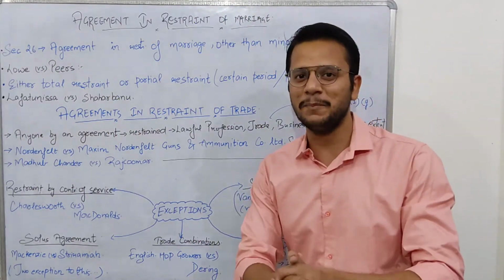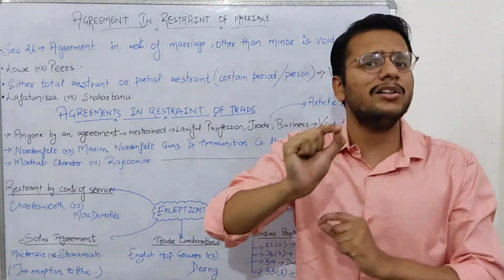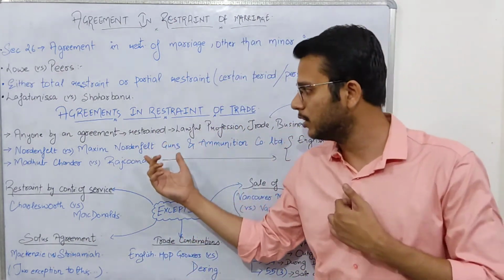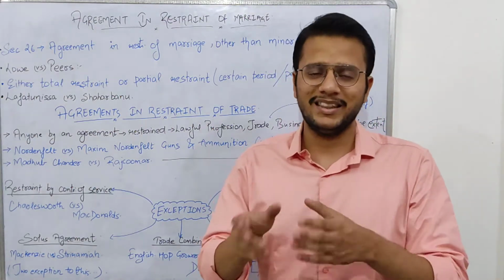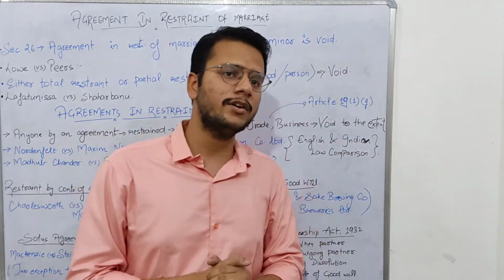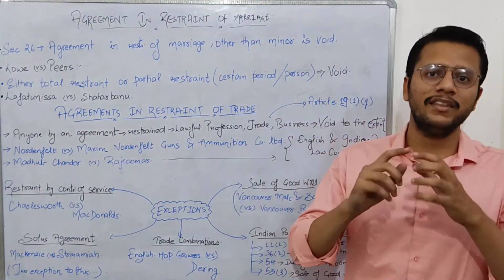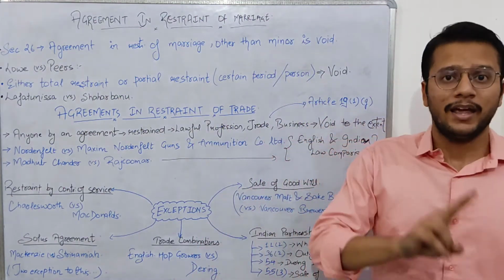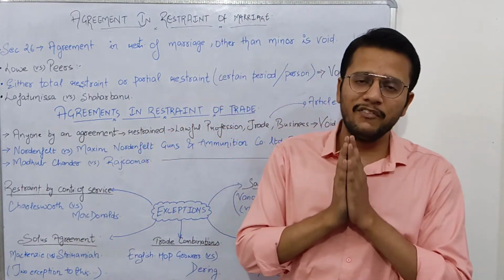Agreement in Restraint of Marriage Sec 26| Agreement in Restraint of Trade Sec 27 | Contract Law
We are going to cover the next important topic of this chapter VOIDE AGREEMENTS ie. AGREEMENT IN RESTRAINT OF MARRIAGE and AGREEMENT IN RESTRAINT OF TRADE which are given in sec 26 of indian contract act 1872 and sec 27 indian contract act 1872.

According to this ie. sec 26 of indian contract act any agreement inrestraint of marriage other than minor is void. It is discussed with major case law like that of LOWE vs PEERS case.
According to this concept and various case laws ie. LOWE vs PEERS case and Lafatunisa vs Saharbanu, it is clear that whether the agreement is for partial or absolute restraint, it is void.
Article 19(1)(g) talks about the restraint of trade
Madhub Chander vs Rajkumar Case is an important case law in this area.
There are 5 exceptions to this AGREEMENT IN RESTRAINT OF TRADE which are also discussed in this video. We will make this very easy for you because of the case laws discussed.
Sec 26 and 27 of Indian contract act will be a cake walk for you after this video.